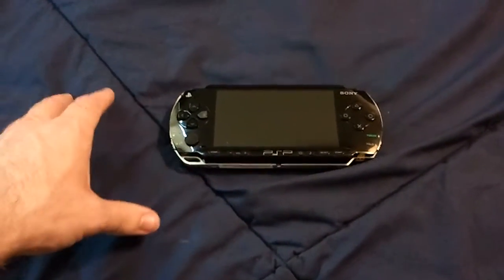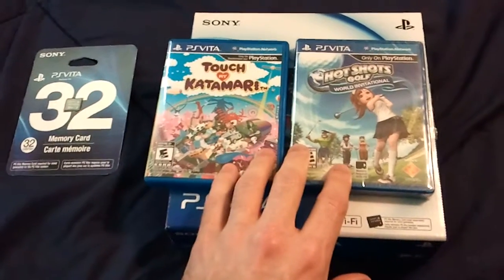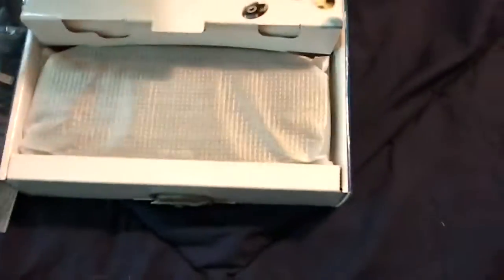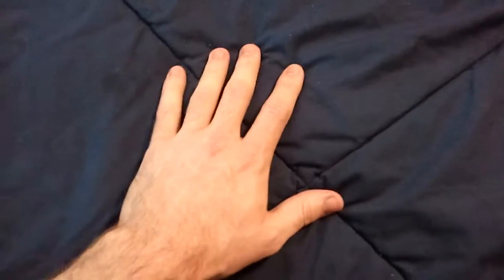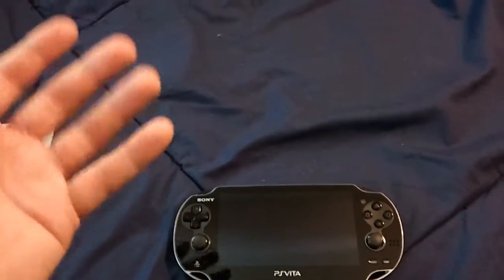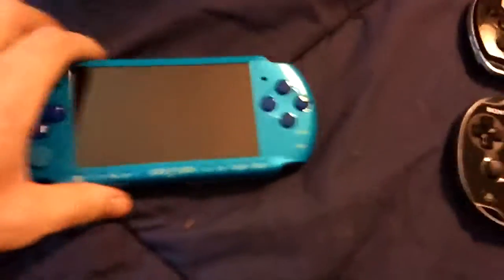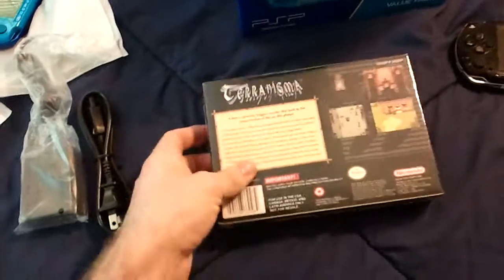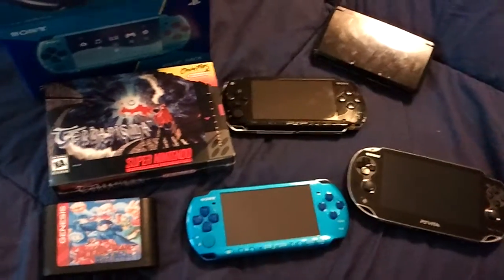Playstation Vita and a couple other unboxings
Unboxing my Playstation Vita and a couple other special packages.